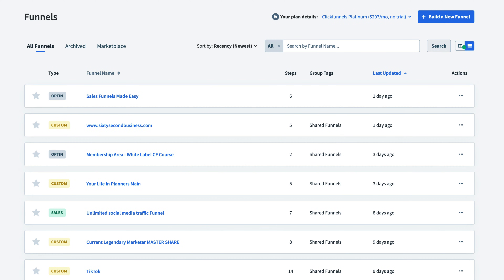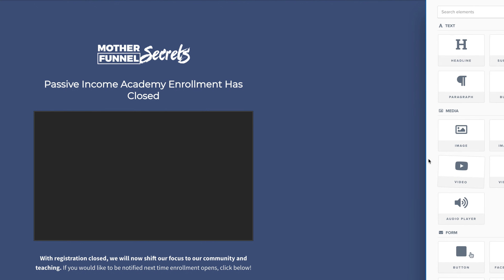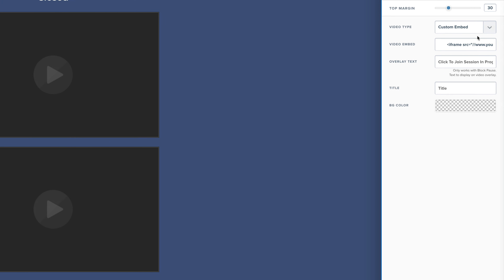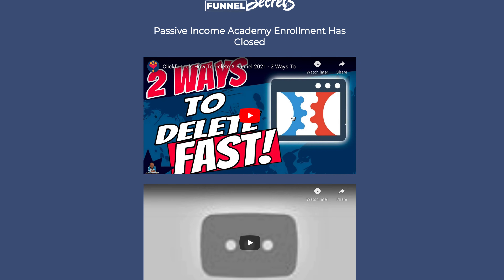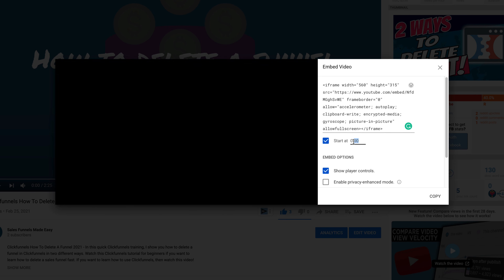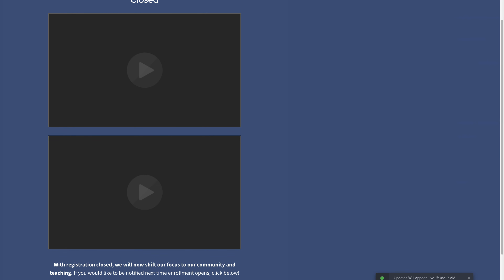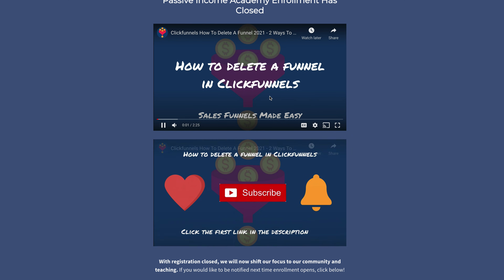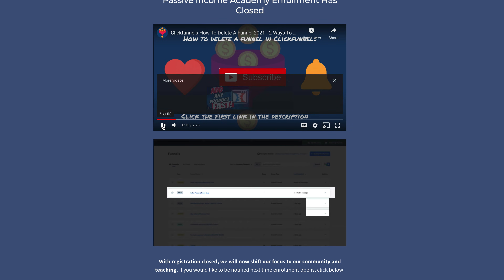How To Embed Video On Clickfunnels 2021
How To Embed Video On Clickfunnels 2021 - In this quick Clickfunnels tutorial, I show you how to embed youtube video Clickfunnels fast. Watch this Clickfunnels training to learn two different ways to embed YouTube videos in Clickfunnels. This is a quick video to learn how to use Clickfunnels fast!